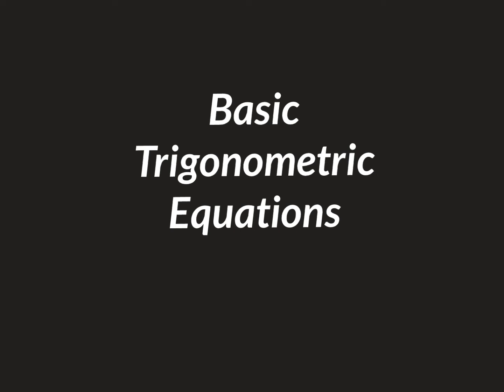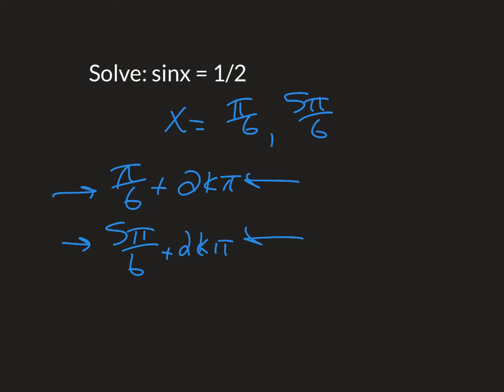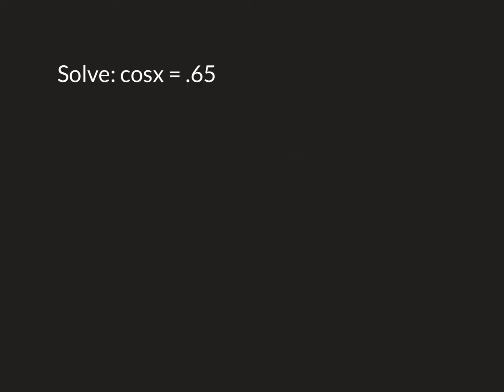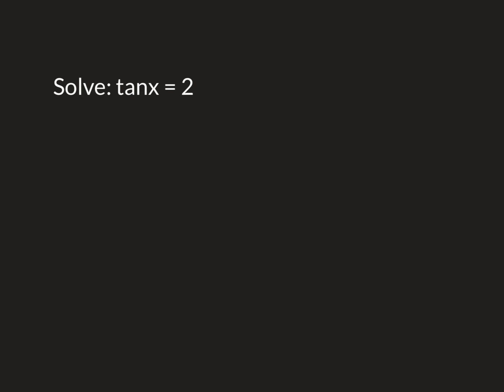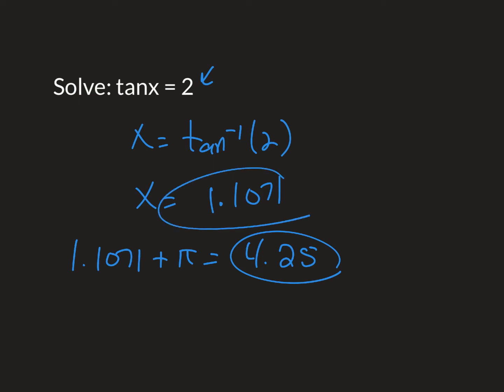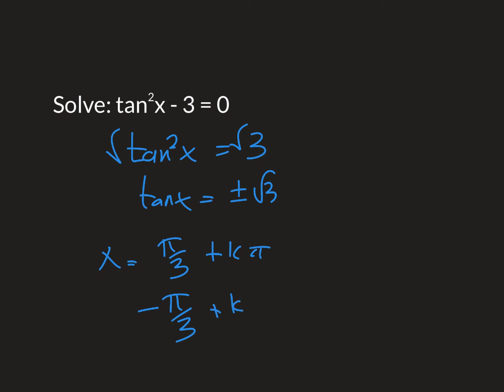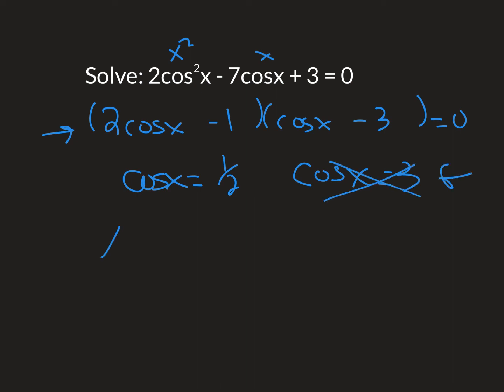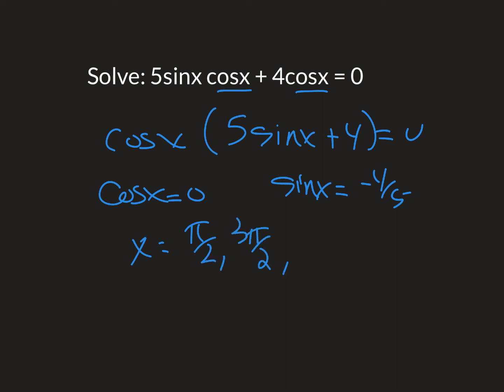Precal 7.4 mb